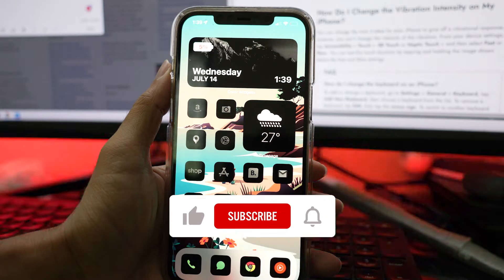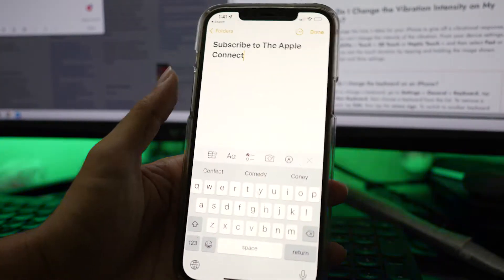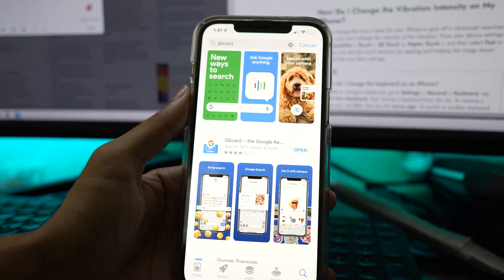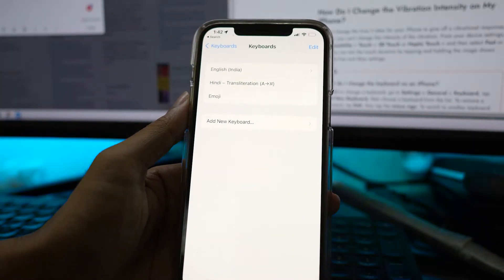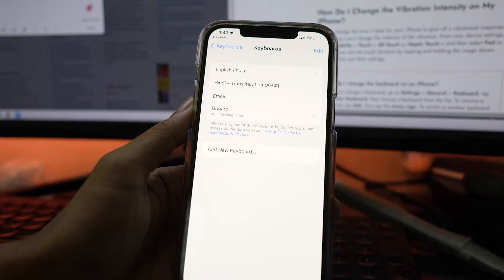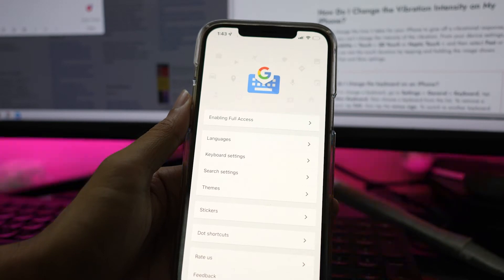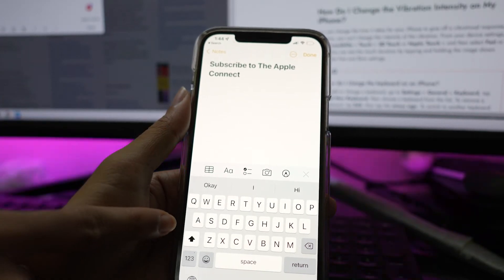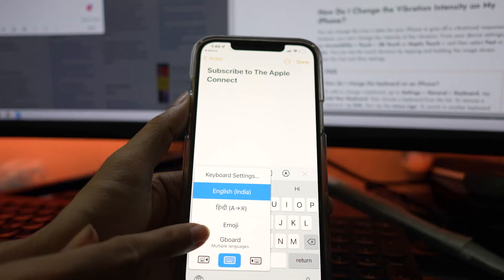How to Enable Haptic Feedback Vibration on iPhone Keyboard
This video is all about How to Enable Haptic Feedback Vibration on iPhone Keyboard

This video leaves an instructions on how to make a keyboard vibrate, via haptic feedback, on an iPhone.

You can also refer our website for more iPhone or iPad related Articles

➜ Links to the Best Electric Bikes 2021 we listed in this video:

►US Links◄
5- ANCHEER AT2 BLEU SPARK 27.5 INCH
4- METAKOO Electric Bike Cybertrack 100
3- VanMoof S3
2- Rad Power Bikes RadWagon 4
1- Charge Bikes City

►UK Links◄
5- ANCHEER AT2 BLEU SPARK 27.5 INCH
4- METAKOO Electric Bike Cybertrack 100
3- VanMoof S3
2- Rad Power Bikes RadWagon 4
1- Charge Bikes City

►CA Links◄
5- ANCHEER AT2 BLEU SPARK 27.5 INCH
4- METAKOO Electric Bike Cybertrack 100
3- VanMoof S3
2- Rad Power Bikes RadWagon 4
1- Charge Bikes City

►GERMNAY Links◄
5- ANCHEER AT2 BLEU SPARK 27.5 INCH
4- METAKOO Electric Bike Cybertrack 100
3- VanMoof S3
2- Rad Power Bikes RadWagon 4
1- Charge Bikes City

5- ANCHEER AT2 BLEU SPARK 27.5 INCH
4- METAKOO Electric Bike Cybertrack 100
3- VanMoof S3
2- Rad Power Bikes RadWagon 4
1- Charge Bikes City

1- Google Pixel 4a (Just Black, 6GB RAM, 128GB Storage)

2- Google Pixel 5 5G 128GB - Just Black

3-Google Pixel 5 Sorta Sage, 8GB RAM, 128GB Storage